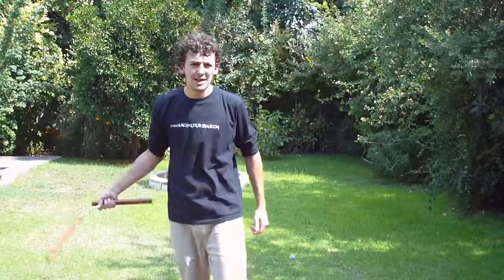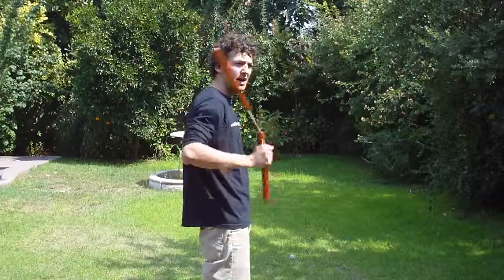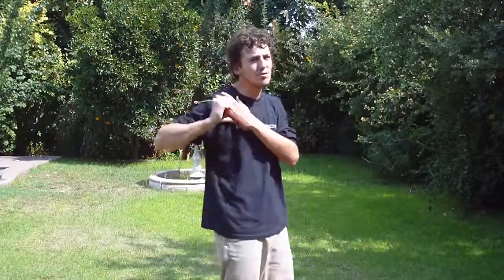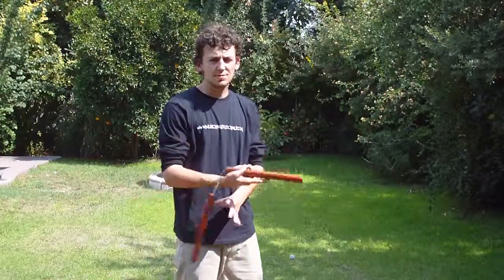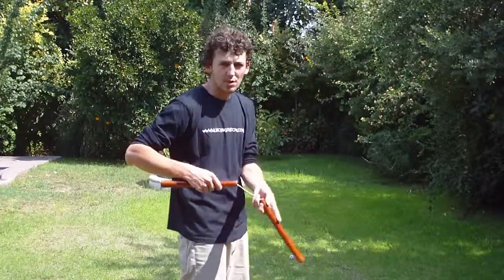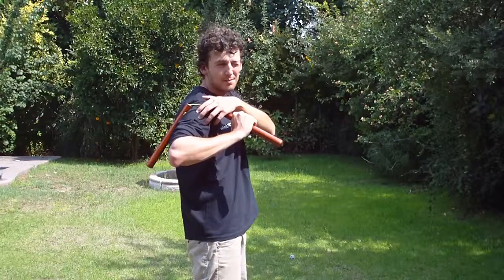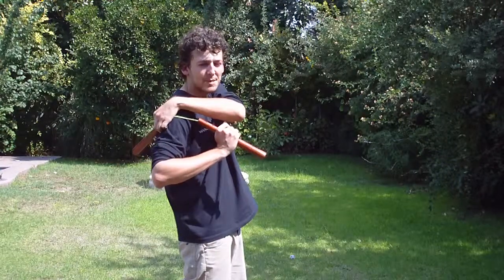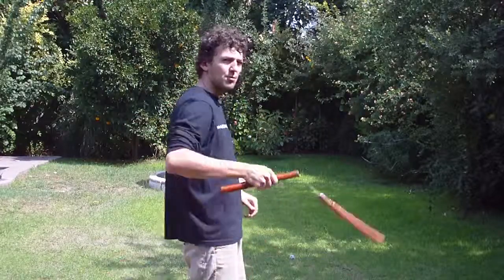Vertical shoulder bounce | Bounces | Freestyle Nunchaku